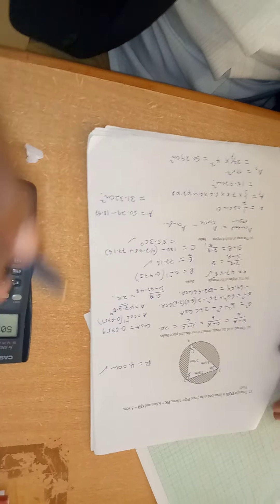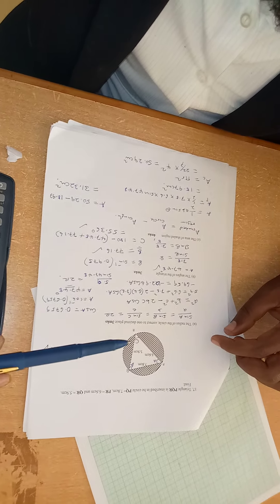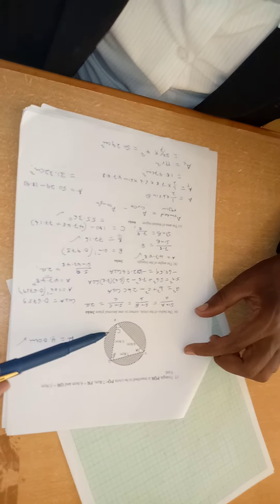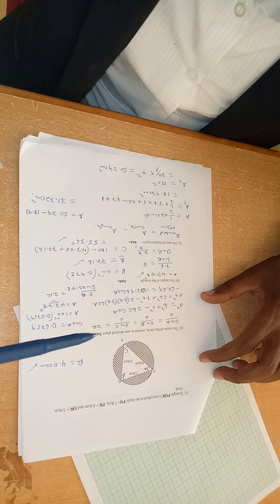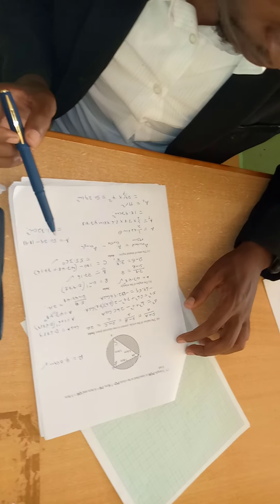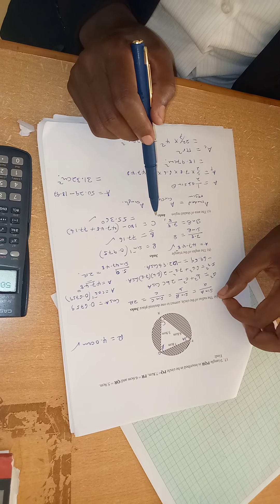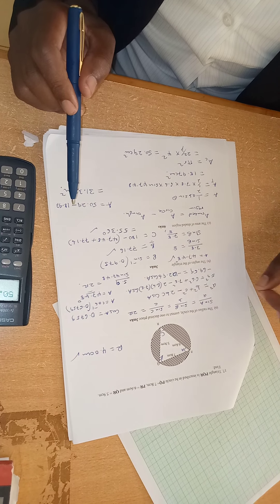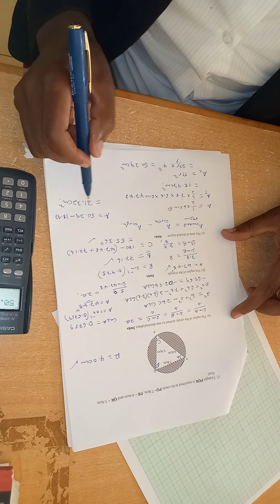Area of the Shaded Region